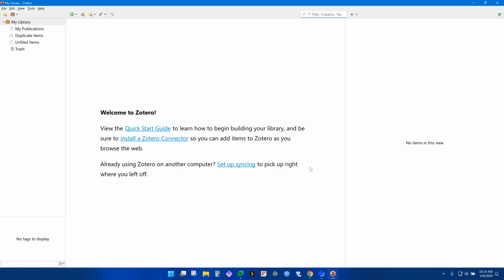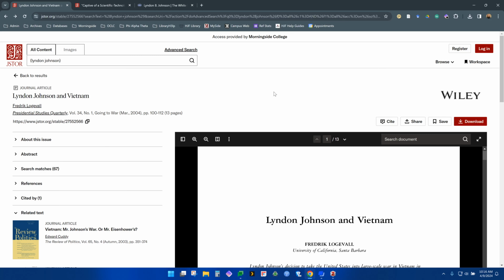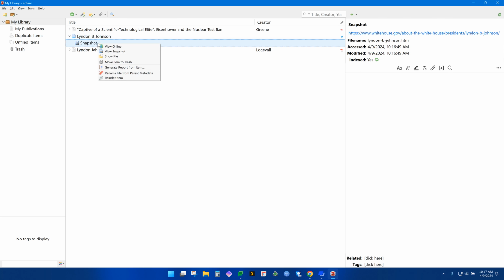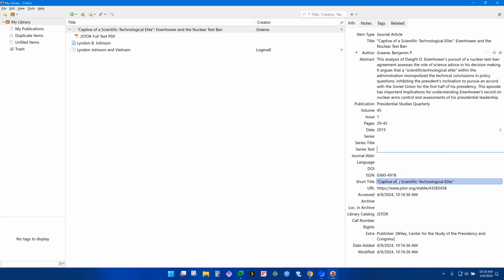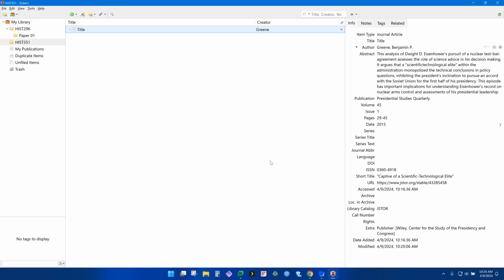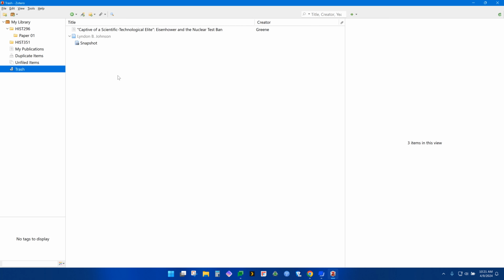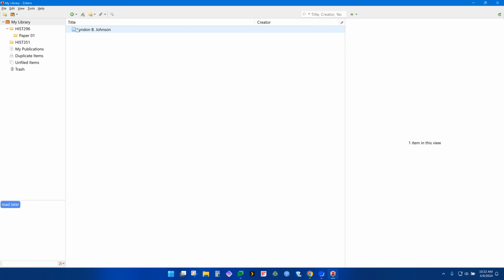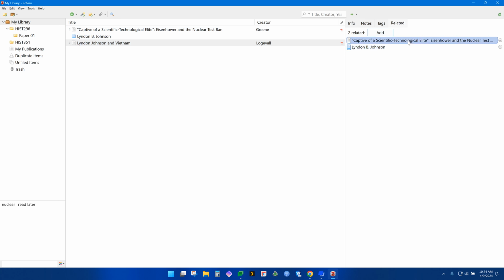Saving & Organizing Citations